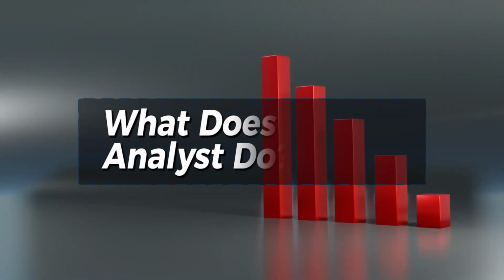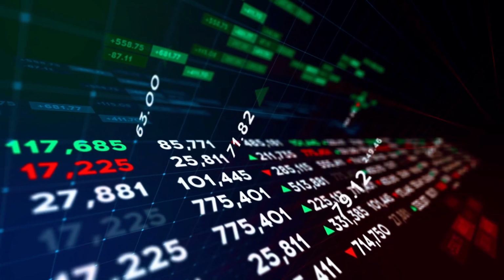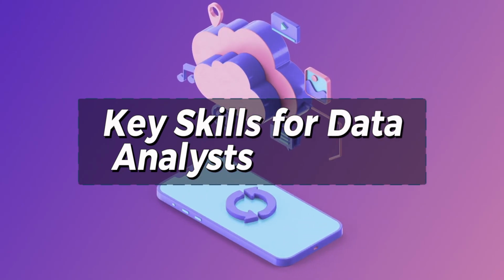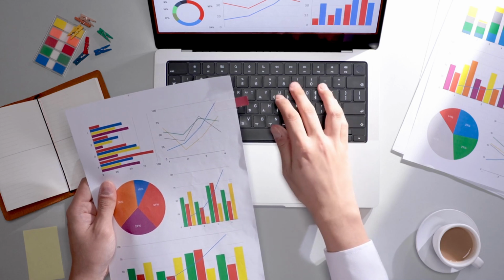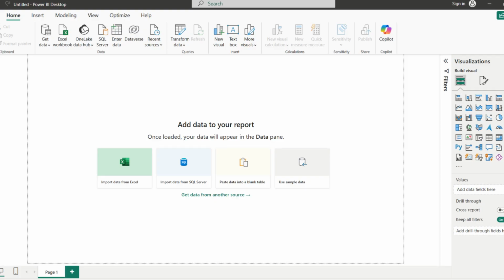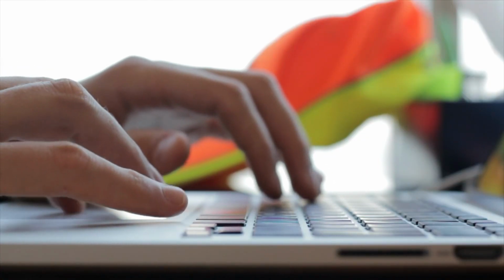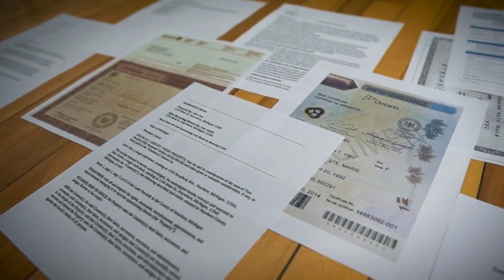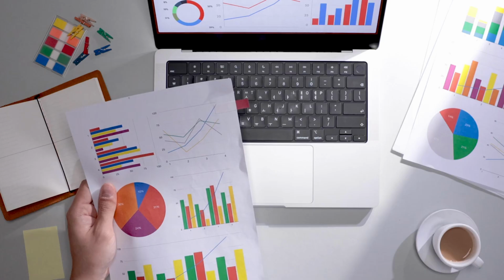How To Become A Data Analyst With No Experience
Want to be a Data Analyst with no experience? 🚀 Learn Excel, SQL, Python, Power BI, build projects, and land a tech job!

Time Stamp
00:00 Introduction and What an Analyst Does
00:42 Key Skills for Data Analysts
03:04 How to Learn Data Analytics
04:49 How to Land a Job as a Data Analyst
05:42 Tips for Success in Data Analytics

how to get into the tech field with no experience, best way to become a data analyst, how to become a data analyst with no experience, what should I learn for data analyst, data analyst skills required, top skills for data analyst, how to get a data analyst job as a fresher, how to practice data analyst